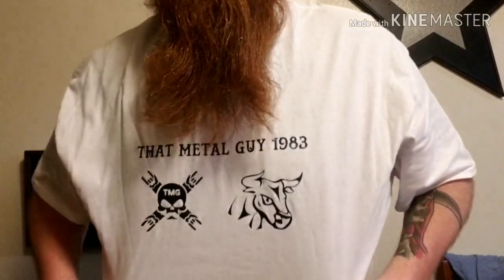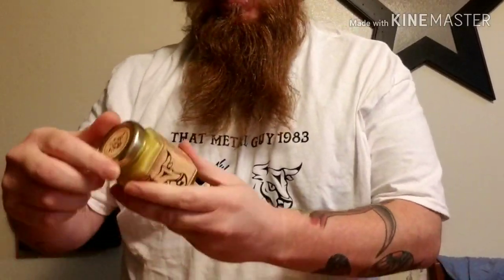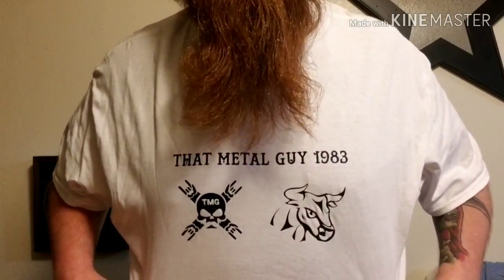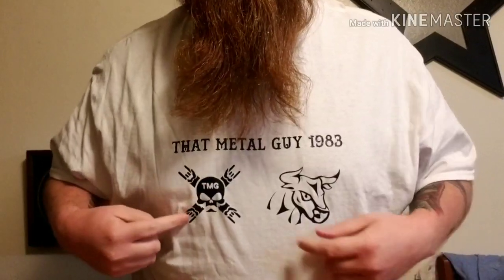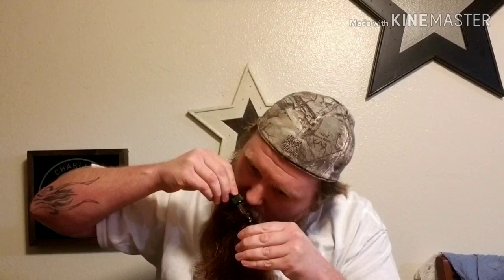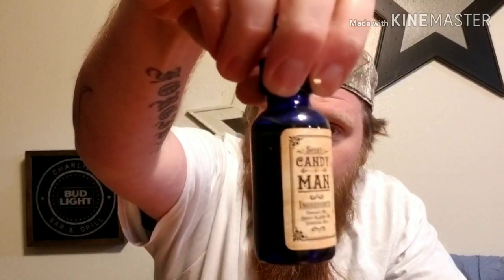TurnBull Tonics Review!!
Brad's brain child! Show him some love and place some orders!!